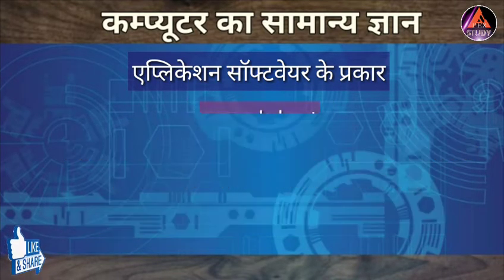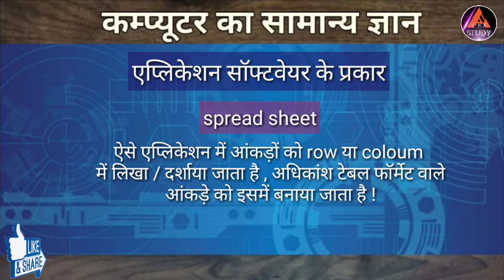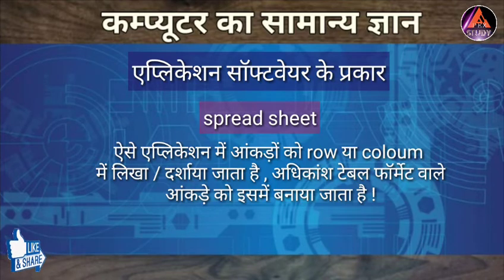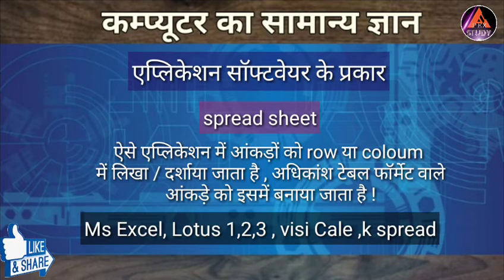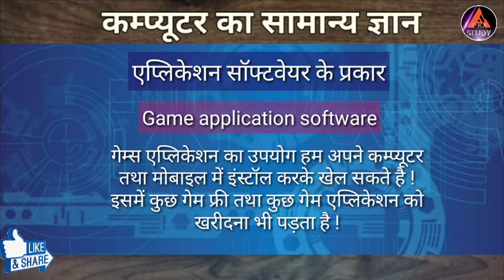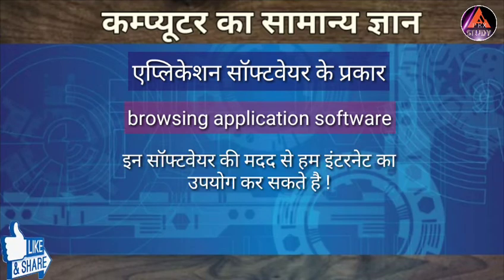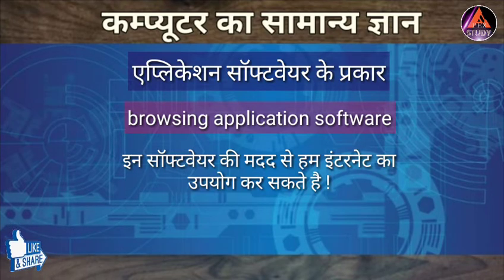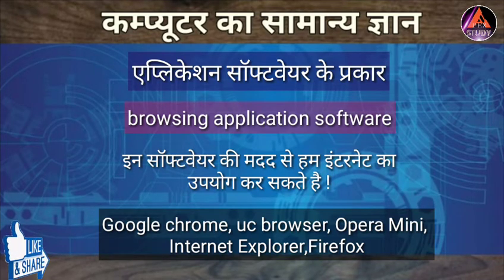|| computer knowledge in hindi || application software in hindi ||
|| cg vidhan sabha assistant grade 3 || सहायक ग्रेड 3 || chhattisgrah geography mcqs in hindi ||

                                Dosto is video me hum computer knowledge me computer k software,software k types,system software tatha application software k bare me padh rahe hai  jo ki aapke aane sahayak grade 3 ki parichsha hetu kafi important hai.
Aasha hai ki yeh video apko kafi pasand ayega.

APEX STUDY.

MY OTHER IMPORTANT VIDEOS.

( कृप्या इस लिंक को टाइप करे )

APEX STUDY
UPSC,CG PSC,CG VYAPAM ,RRB